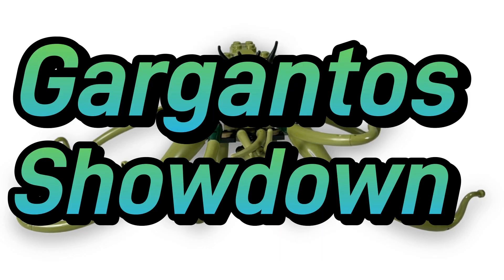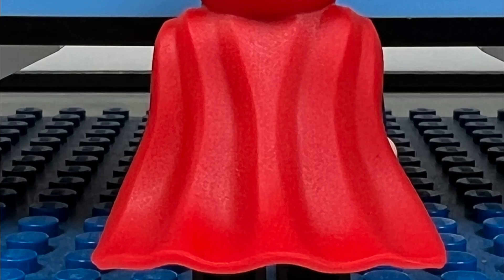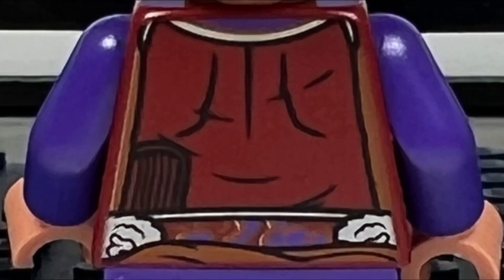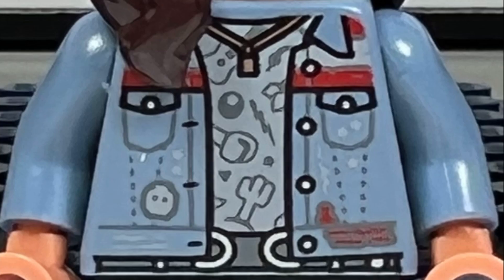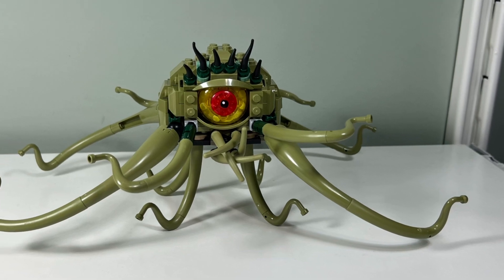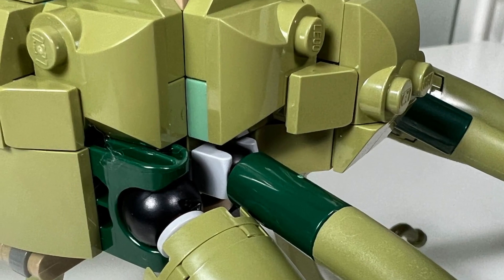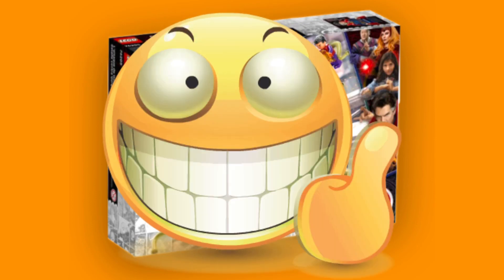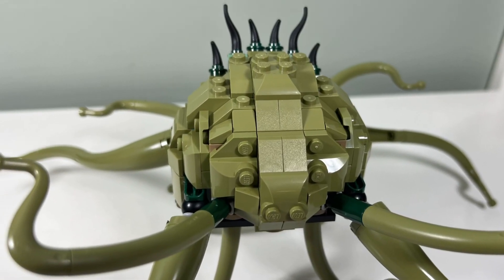LEGO Gargantos Showdown Review - Like/Don’t Like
I review the Lego Marvel Gargantos Showdown and tell you what I like/don’t like about the Lego Marvel Gargantos Showdown set